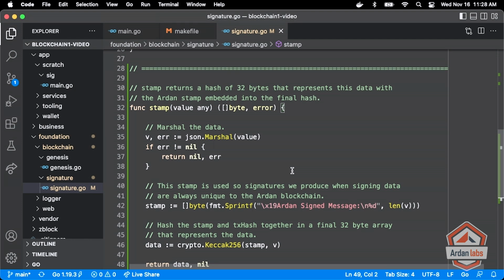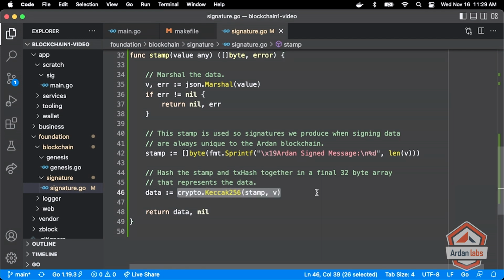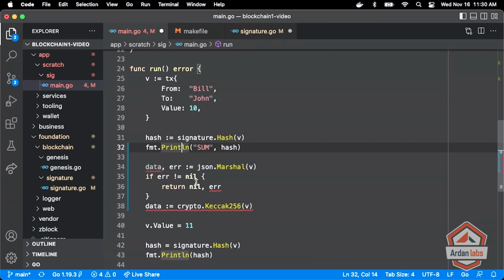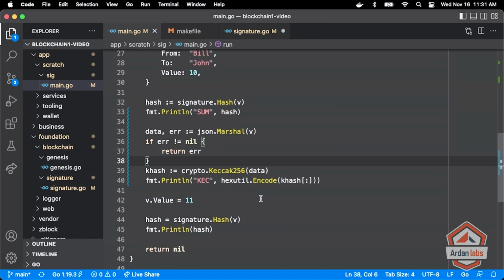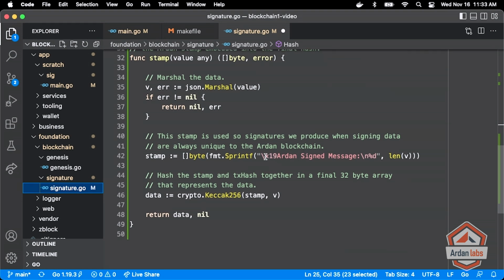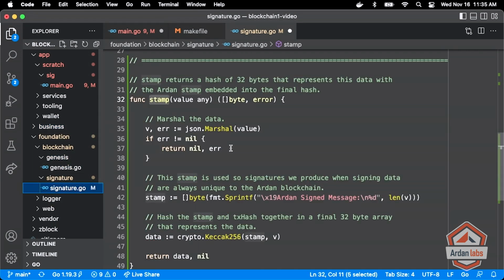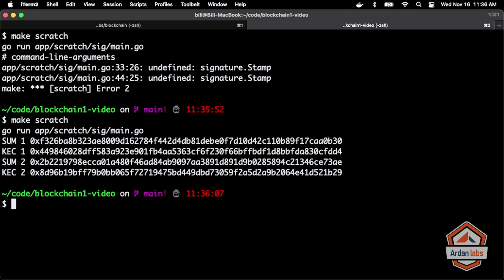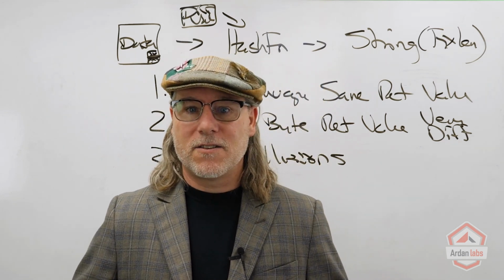Ultimate Go: Advanced Engineering Ep. 13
Episode 13! Watch and learn how to stamp a transaction, implement the Keccak-256 algorithm in Go, and the security issues mitigated by stamping transactions.  -  Bill will begin to define the components required to generate a digital signature of his blockchain’s transactions. He begins by discussing the concept of adding a salt value to a hash. Bill does this to explain how Bitcoin and Ethereum also use a salt to uniquely stamp transactions being sent to the node for processing. For his blockchain, Bill defined a function called `stamp` which will add the salt to his transaction data that is sent from the client to the node.

Things you will learn in this episode:
- What a salt is and how to embed it into a hash.
- How to generate a hash with the Keccak-256 algorithm in Go.
- The role of a stamp in a digital signature

How do YOU add a salt value to your hash?